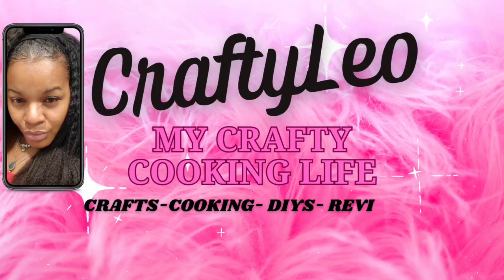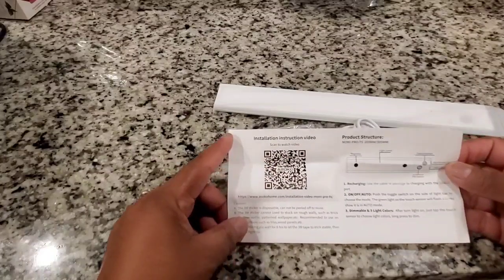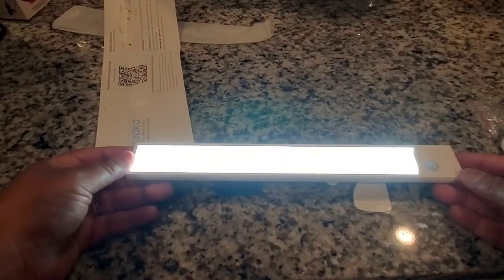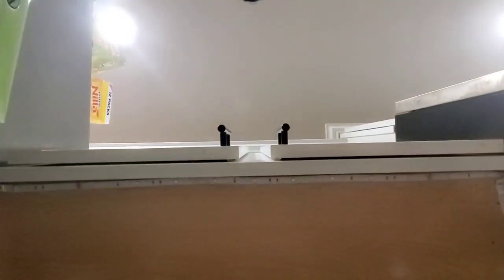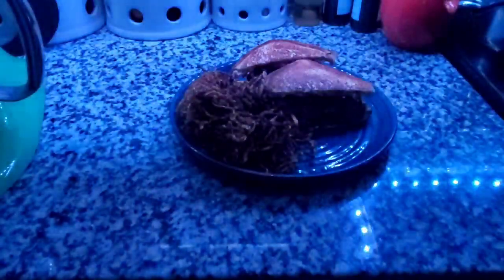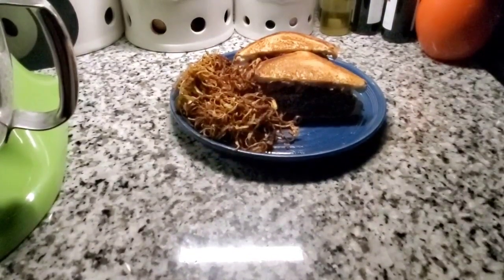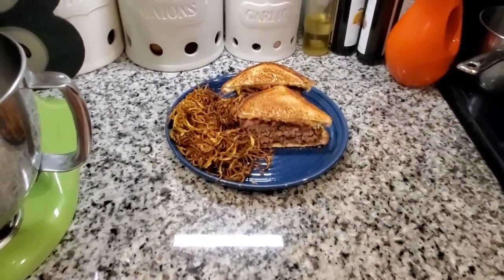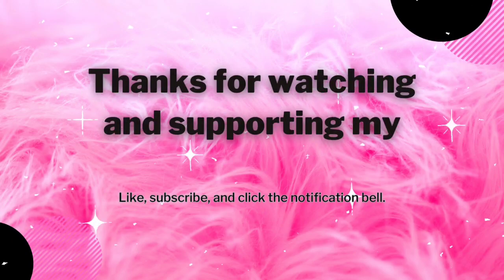UNDER CABINET LIGHTING| MOTION SENSOR LIGHTING| LED LIGHTING | KITCHEN LIGHTS | ASOKO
Hey y'all. Let's review this ASOKO under the cabinet light. Does it give off great light in the dark? Does the motion sensor feature work well. If you want to know please checkout this video

About light
The sensor is super sensitive
3  colors and dimming
USB rechargeable

Link for light

BZCNFVUZ1